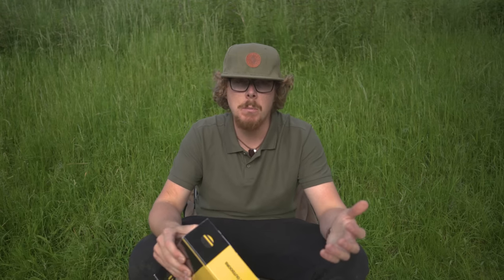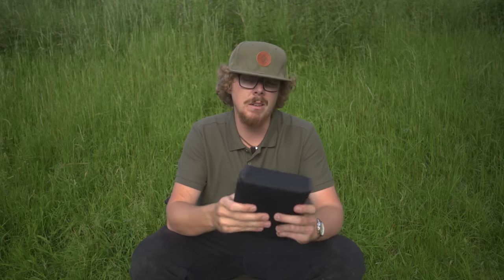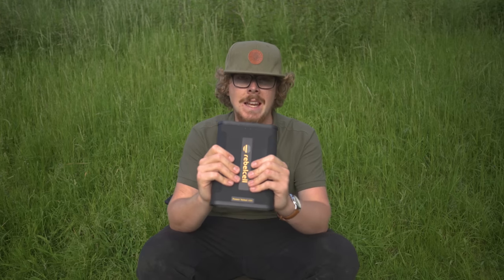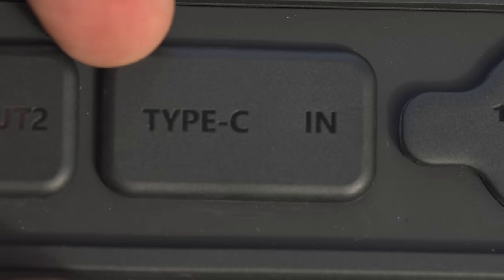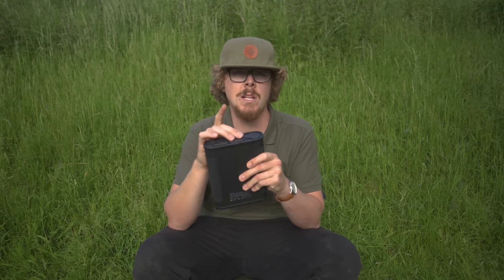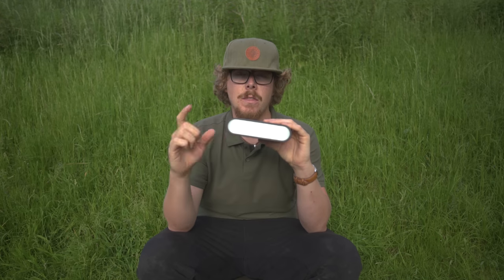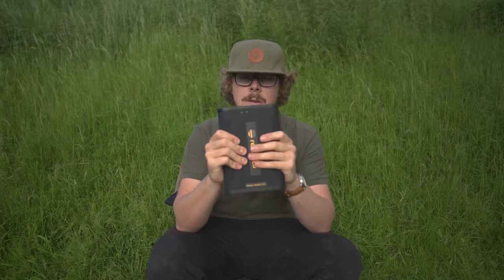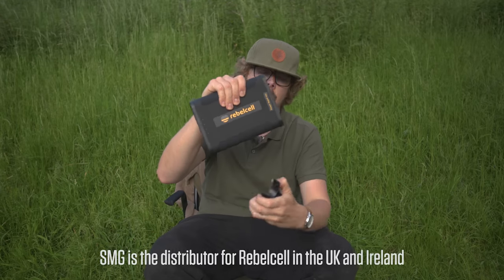BANKSIDE CHARGING ON DEMAND! | Rebelcell Power Rebel 48K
FLASH SALE! 3 issues of CARPology for just £5!

Whether you like our increasing reliance on electronic devices or not, there’s no getting away from the fact that if you’re out on the bank carp fishing for more than a day or so, you’ll need some means of replenishing the batteries. Powerbanks come in many shapes and sizes, but this new offering from Rebelcell certainly looks up to the requirements of the long-session carp angler. In this carp fishing video, CARPology's Joe Wooltorton runs through the key features on the brand's new Power Rebel 48K.

𝗜𝗻 𝘁𝗵𝗶𝘀 𝘃𝗶𝗱𝗲𝗼:
0:00 Power Rebel 48K
0:45 In the box
1:39 Design
2:27 Outputs
4:07 Button
5:49 Charge time
6:12 Mount